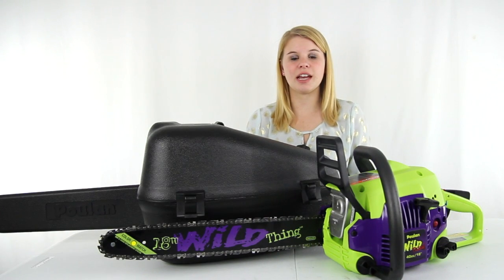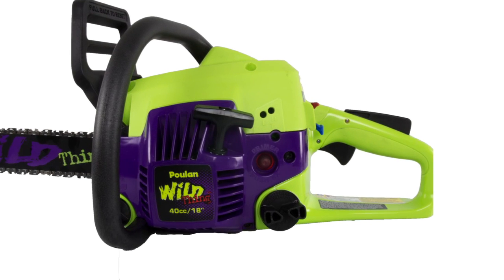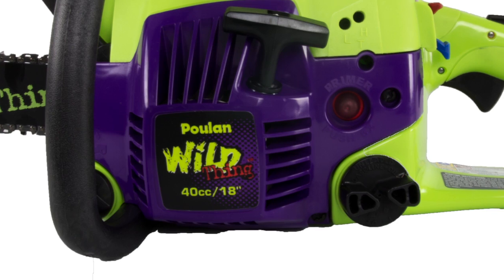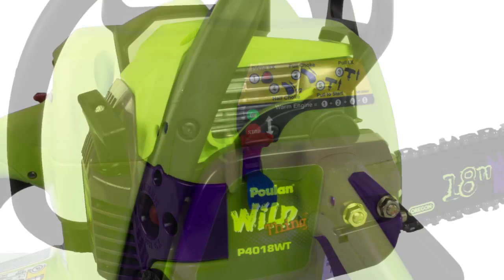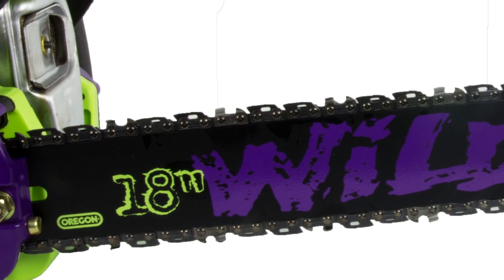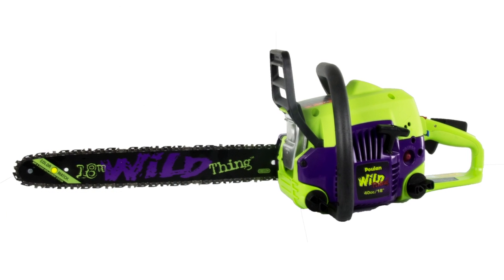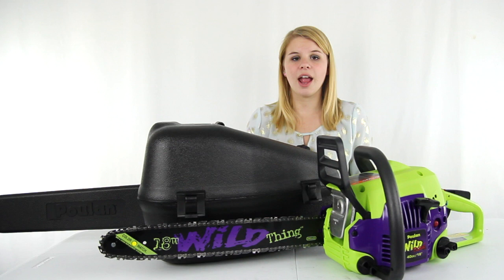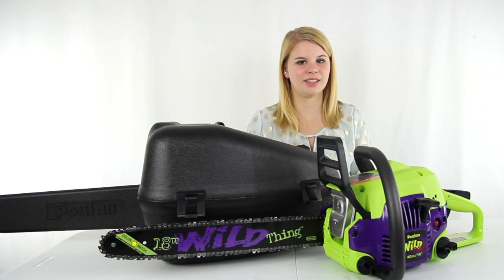Poulan Pro 18" Chainsaw 40cc 2 Cycle | P4018WT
- Bar length: 18"
- Engine type: 40cc 2-Cycle Gas
- Vertical cylinder design